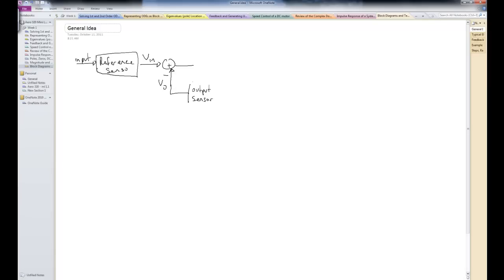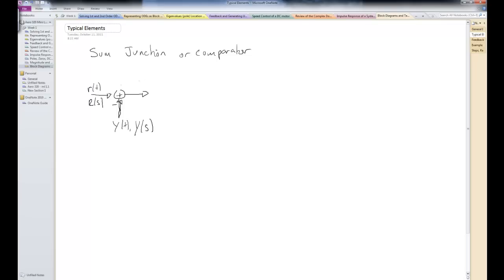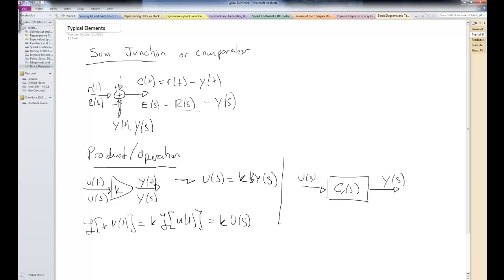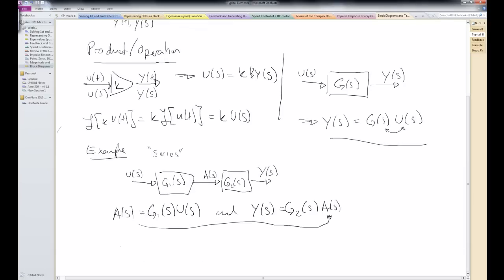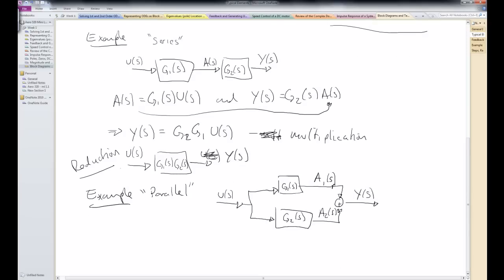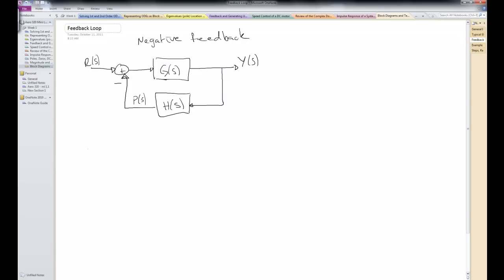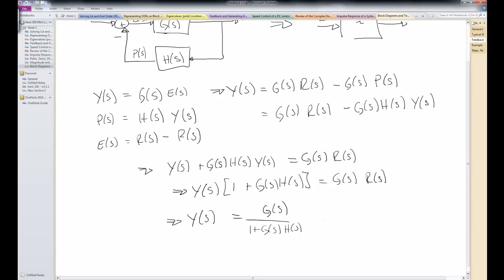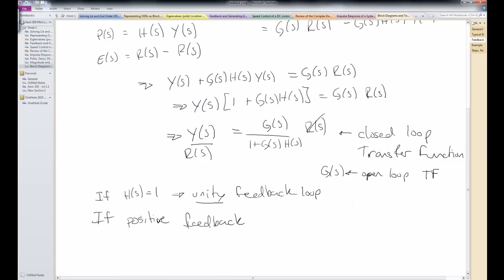Block Diagram Reduction part 1